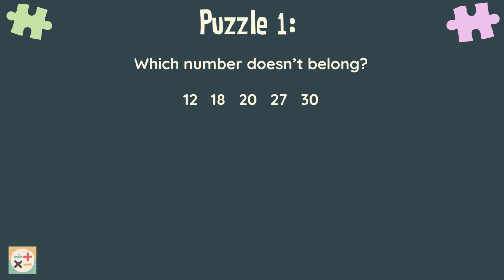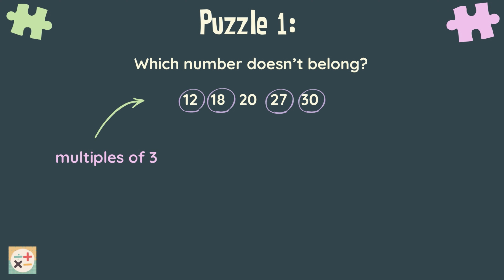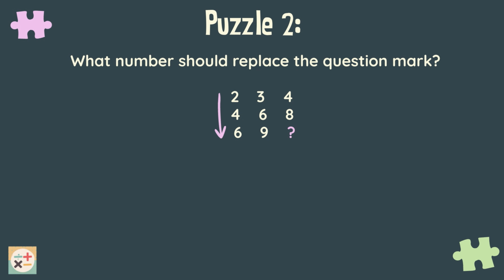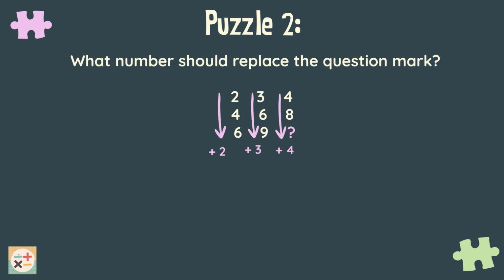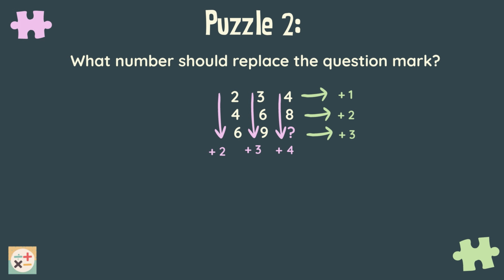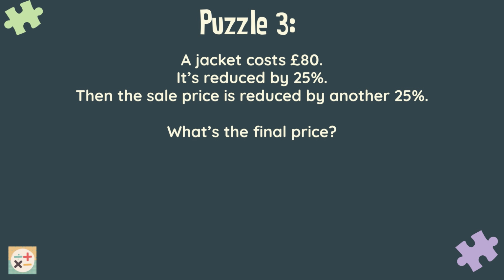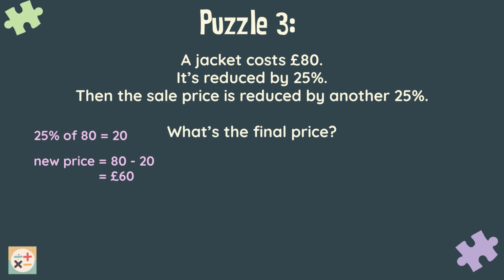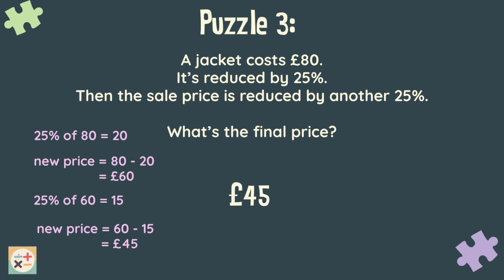Did You Solve It? Maths Puzzles & Worked Solutions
Think you’re a math whiz?  Put your logic to the test with these challenging maths puzzles! In this video, we walk through a variety of brain teasers with step-by-step worked solutions to help you master the logic behind the numbers.

Whether you're preparing for exams or just love a good mental workout, these puzzles cover key concepts like such as number sequences. Can you solve them all before the timer runs out?

In this video, you will learn:
How to identify patterns in tricky number sequences.
Quick mental math tips for multiplication and division challenges.
Step-by-step worked solutions for every problem.